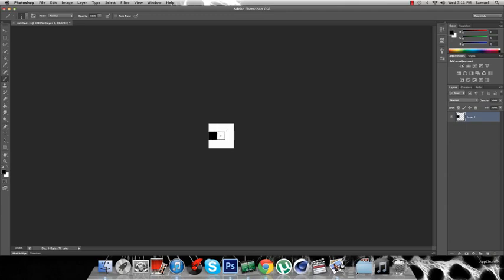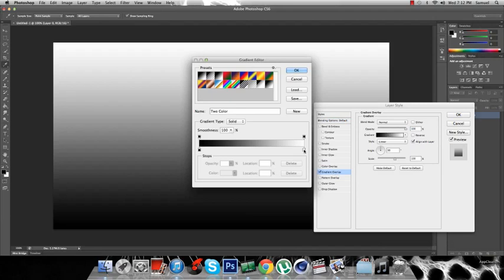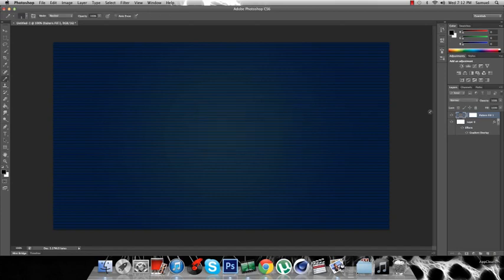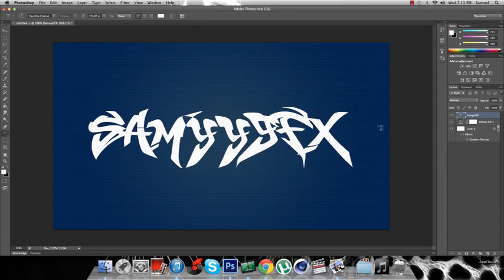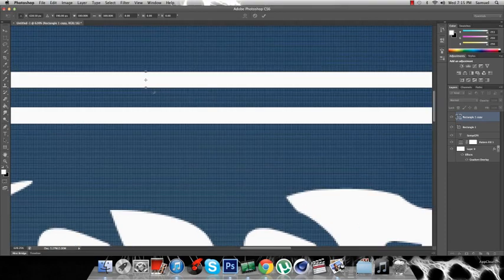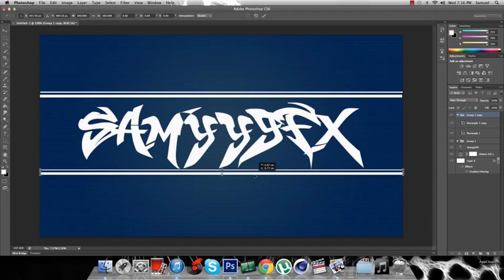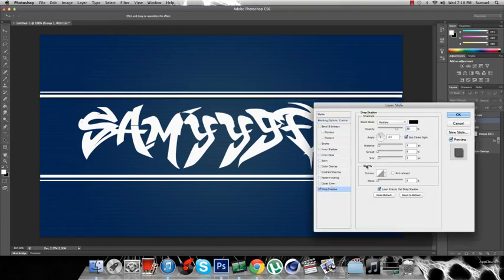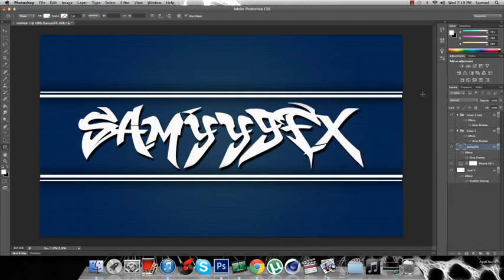How to make a nice desktop background - Photoshop CS6.mp4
How to make a nice and awesome desktop background.